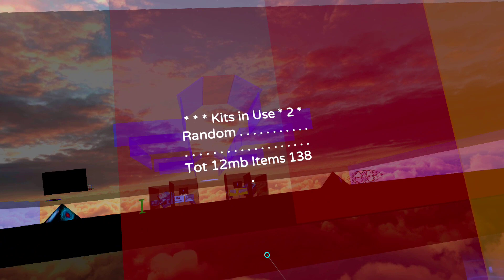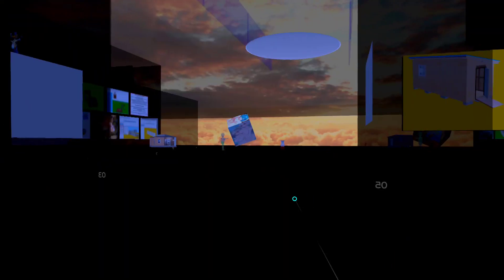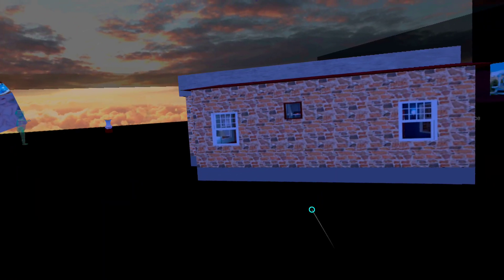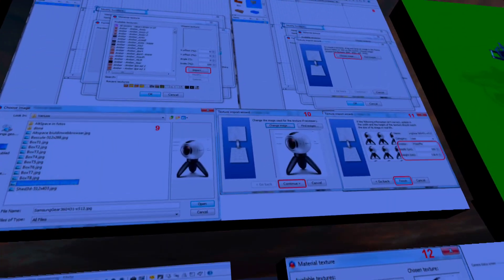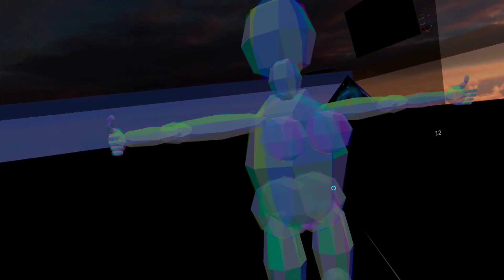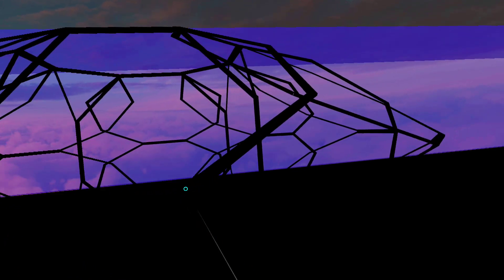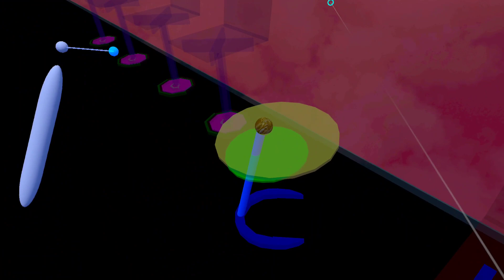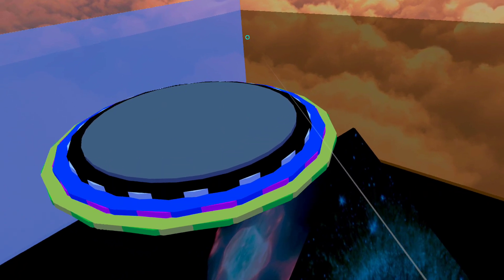Sky Cloudy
here i made a educational world how to use sweethome3d , and how to bring the models in to altspace